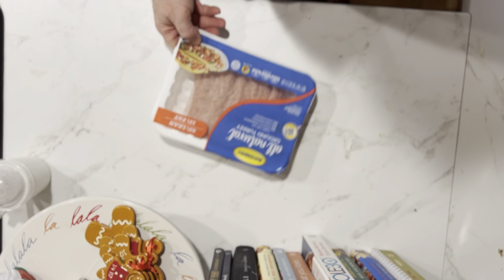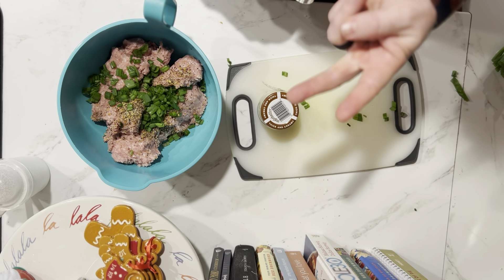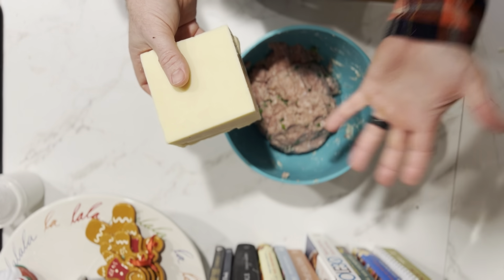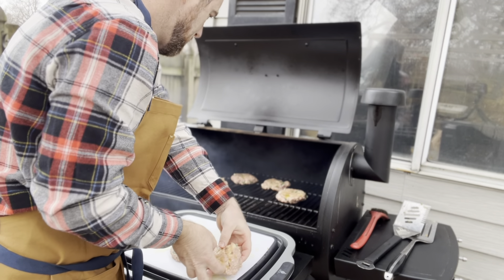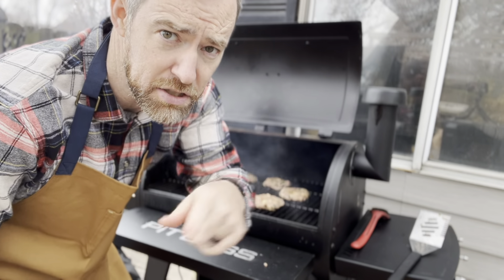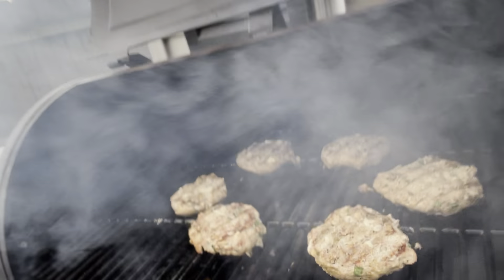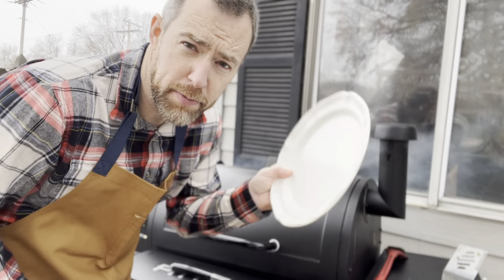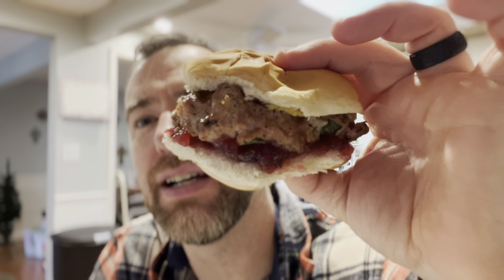How to Make Turkey Burgers on a Pit Boss Smoker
Angela's Turkey Burgers are a staple around our house. Any season they taste delicious!

Check out the video for the full recipe!